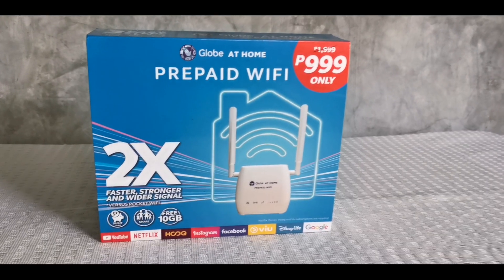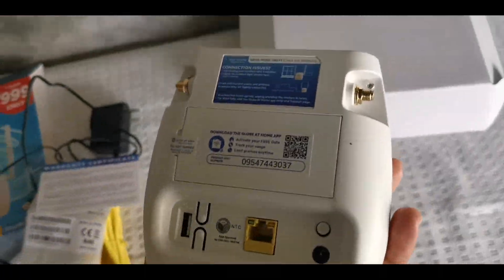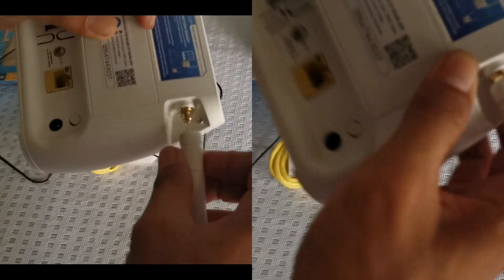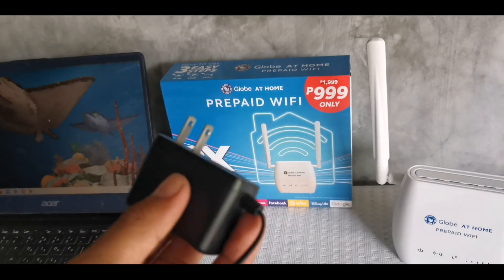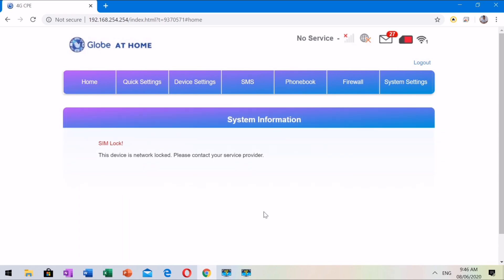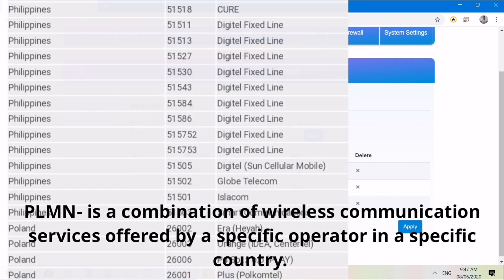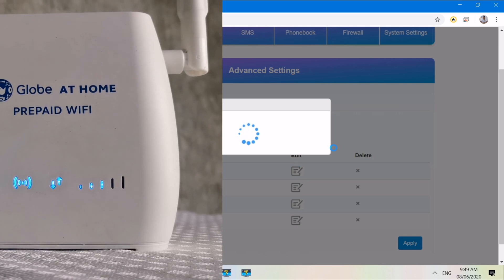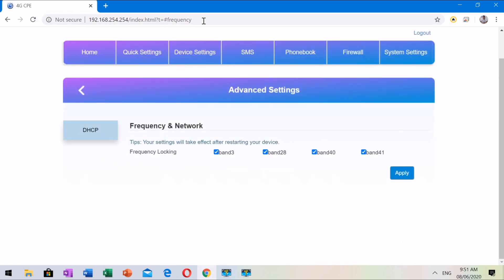How to: Openline Globe Prepaid Wi-fi (Model: ZLT S10G)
In this video, we are going to unbox Globe Prepaid Wi-fi (Model: ZLT S10G), assemble the antenna, explore the management page, open-line the modem and select Frequency Band that is right for you.
DEFINITION OF TERMS:

MODEM
is a hardware devices that converts data into a format suitable medium so that it can be transmitted from one computer to another.

NETWORK LOCKED
 means that the device is locked to one carrier is called a SIM lock or a Network lock. It is a built-in technical restriction or limitation that is imposed on the device/modem at activation.

PLMN
is a combination of wireless communication services offered by a specific operator in a specific country.

MCC and MNC - These codes are used to identify the country and Network codes on mobile telecommunications for GSM, LTE, CDMA or UMTS Communications.

0:00 Introduction (Only works with S10G_v2.00)
0:32 Unboxing
2:40 Antenna Installation
4:07 Replacing of default simcard
4:45 Openline using Wi-fi connection
5:24 Access using google chome browser
6:03 Log-in using the default username and password
6:26 Device Settings
6:37 Advance Settings
6:52 DHCP
7:24 What is MCC and MNC?
7:39 What is PLMN?
8:00 Disable MCC/MNC Locking
8:29 Reboot your modem
10: 33 Frequency
11:43 Explore the modem's interface

ABBREVIATIONS:
MCC- Mobile Country Codes
MNC- Mobile Network Codes
PLMN- Public Land Mobile Network
MODEM -modulator-demodulator

ZLT-S10G HIDDEN SUPER ADMIN CODES
KEYWORD                            DESCRIPTION
unlock                             -Input Network Unlock Code
nat                                   -NAT Disable/Enable
 frequency                      -Frequency Band Selection
mcc_mnc_locking        -Network Lock Disable/Enable/Open line
net_lockpci                    -Cell ID Locking)
flow_setting                  -Internet / Data Limiter
net_select                     -Network Selection 4G/3G/2G
ussd                               -USSD dialer that works on 3G Connection only
apn_setting                   -APN Settings
system_upgrade          -Firmware Upgrade
I2tp                                 -Virtual Private Network
Credits to: Jhowel Gracio Huerto